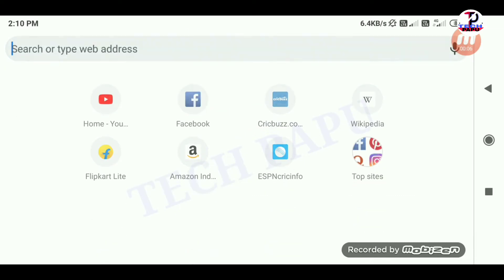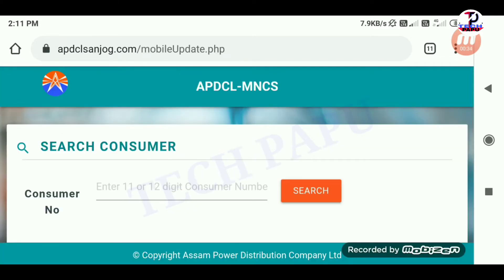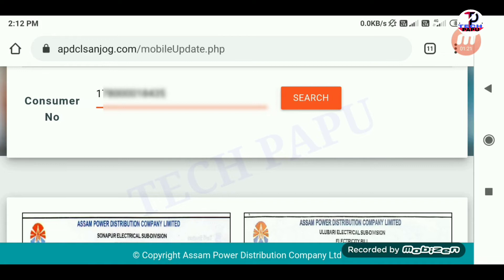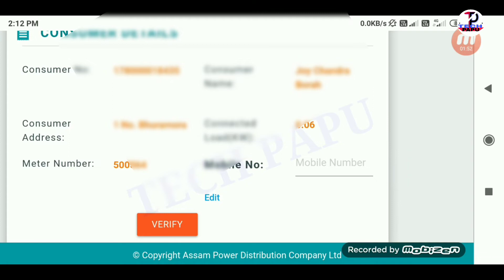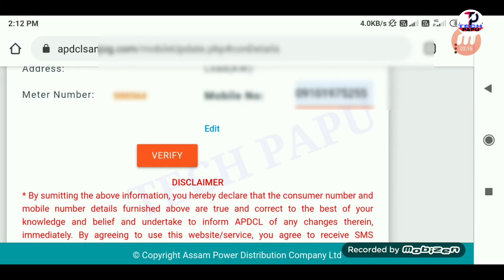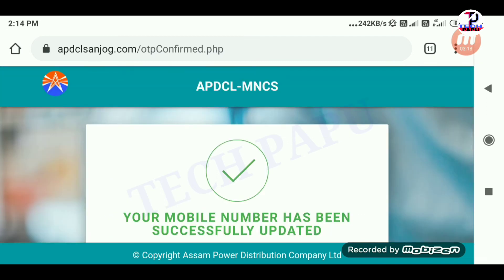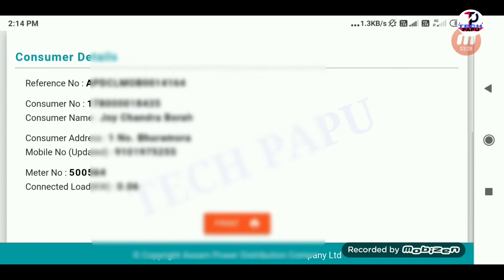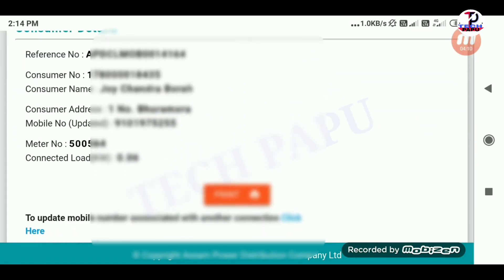নতুন Update🔥মোবাইল নম্বৰ Verify কৰিব লাগিব//APDCL new update//verify phone no on APDCL //new rule